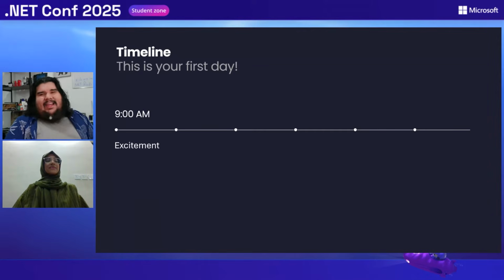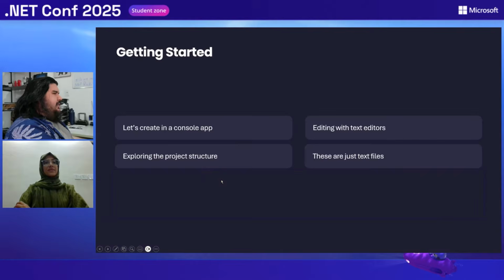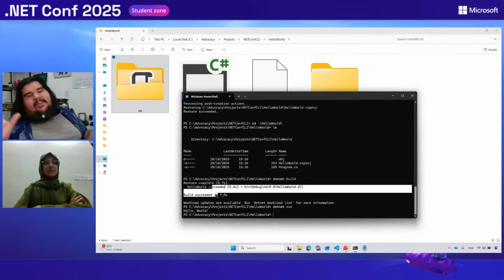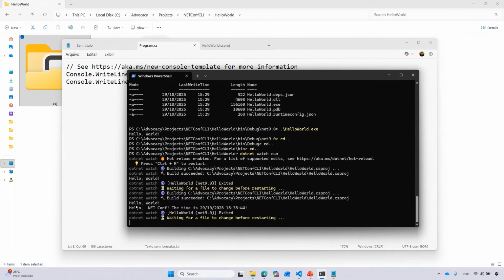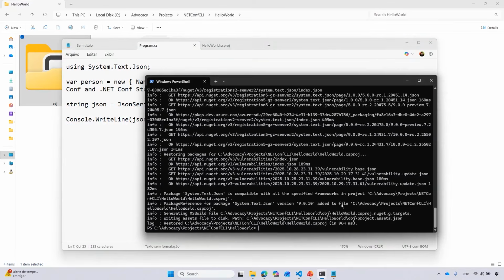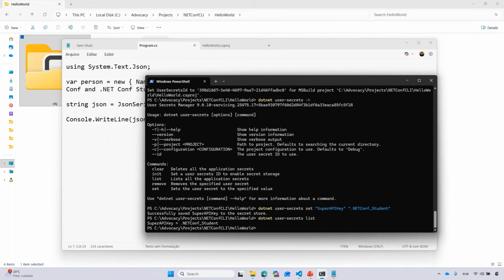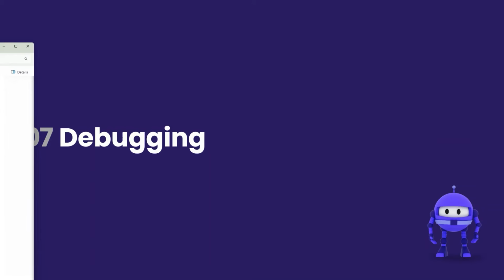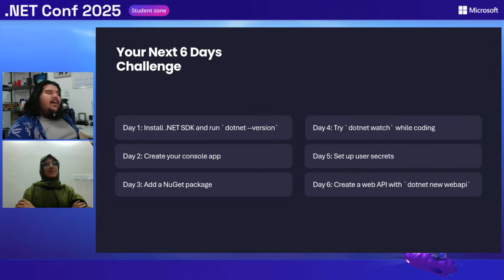.NET CLI for Beginners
.NET CLI for Beginners at .NET Conf Student Zone with Pablo Lopes and Hamna Khalil.